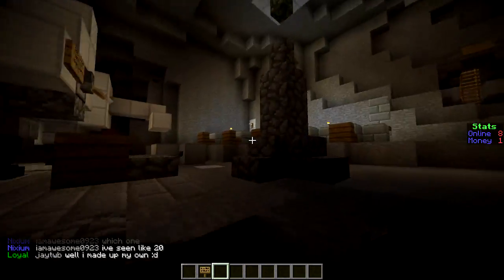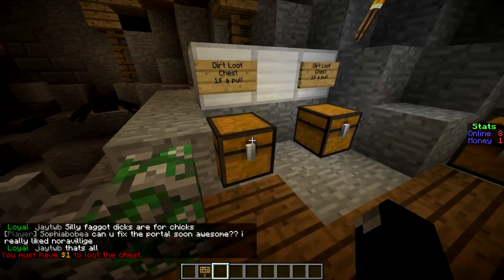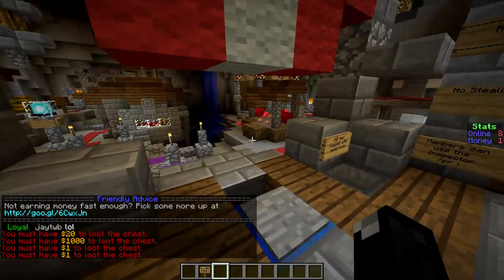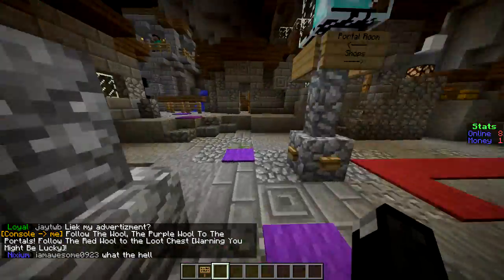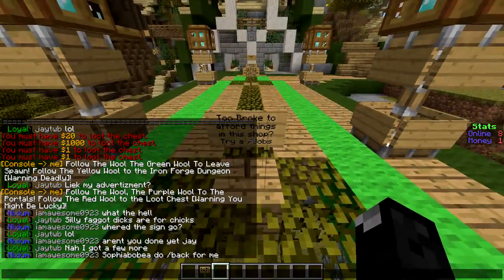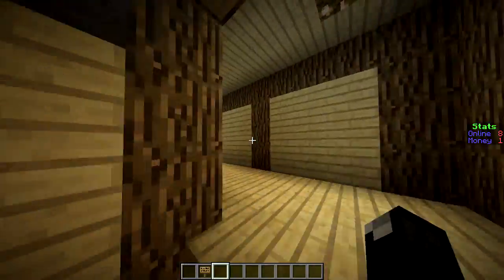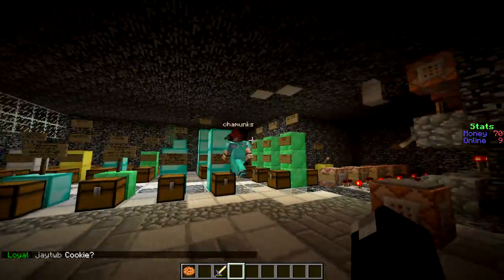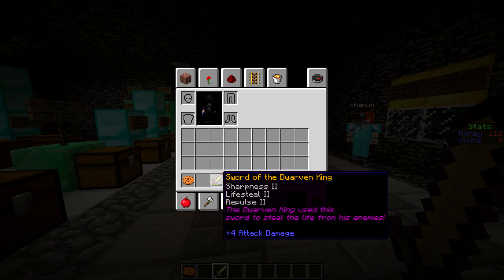Mced Public Server - ONLINE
Huge thank you to everyone over at Nixium for helping set up and run the mced official public server!

LINKY LINKY